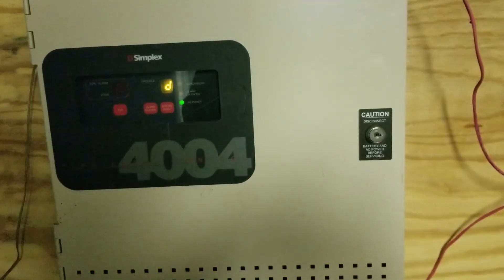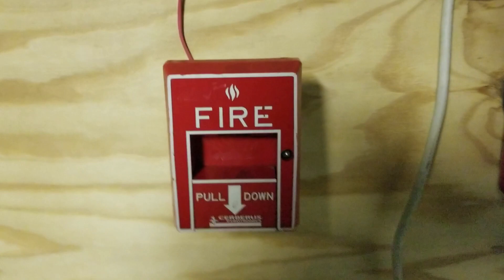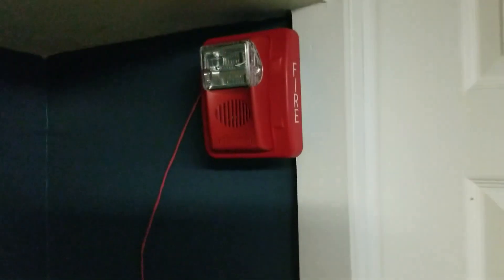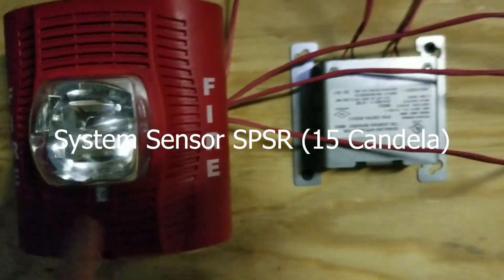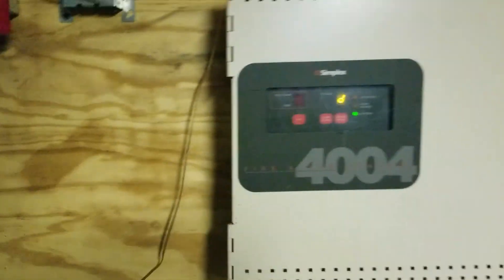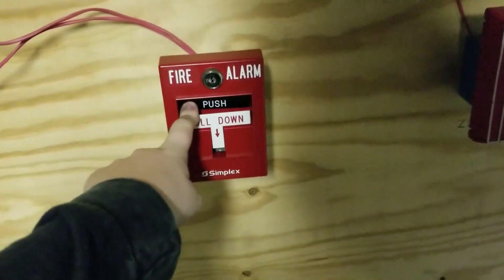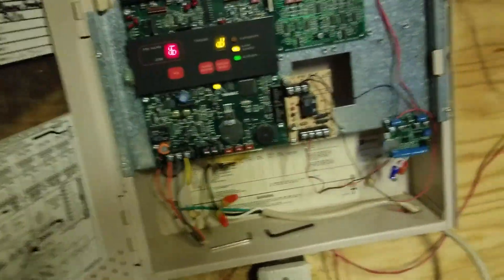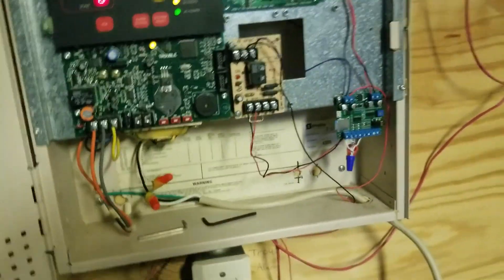System Test 4 - Voice evac!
Yep, my first system test with voice evac!

Devices used:
Simplex 4004
System Sensor i3 2w-b
Notifier NBG-12L
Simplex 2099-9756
Cerberus Pyrotronics MSI-10B
Edwards 278B-1120
Gentex Commander 3 (Model GEC3-24WR)
System Sensor SpectrAlert Advance (Model SPSR) x2
Simplex SmartSync Module (Model 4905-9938)

Timestamps:
0:00 Intro
3:14 Pulling the Simplex T-Bar (Simplex Message)
5:09 How I got voice evac
8:11 Pulling the Notifier NBG-12L (Silent Knight Message)
9:23 Pulling the Pyrotronics MSI-10B (Siemens Message)
10:37 False alarm?
11:25 Pulling the Edwards 278B (EST Message)
14:47 Smoke testing the i3 (EST Message)

Recorded on October 29th, 2022